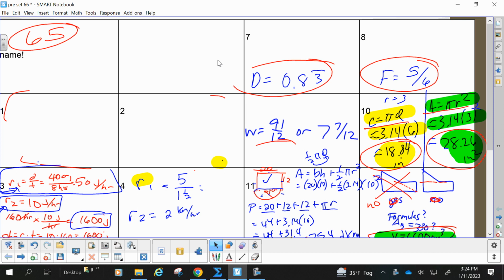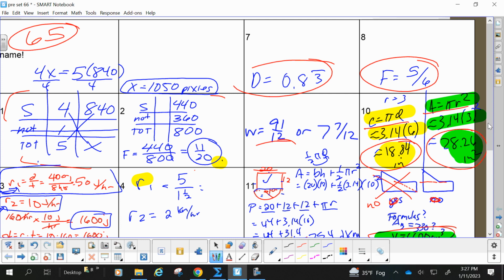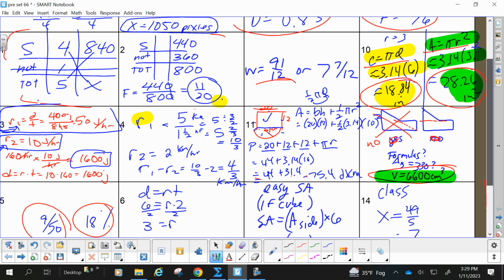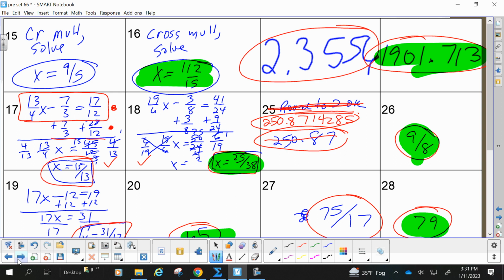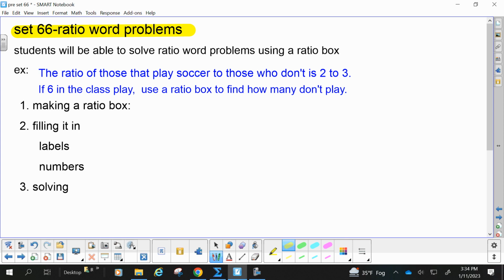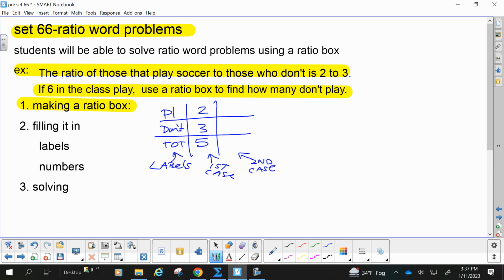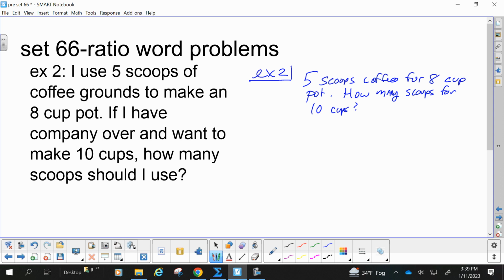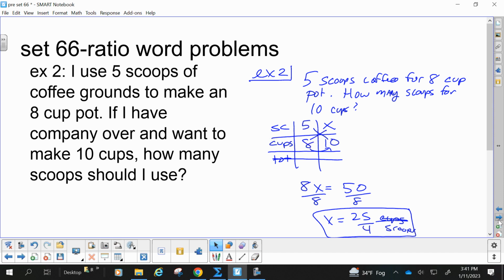pre 66 video for Thursday Jan 12